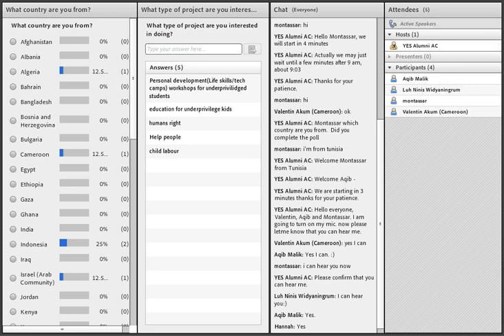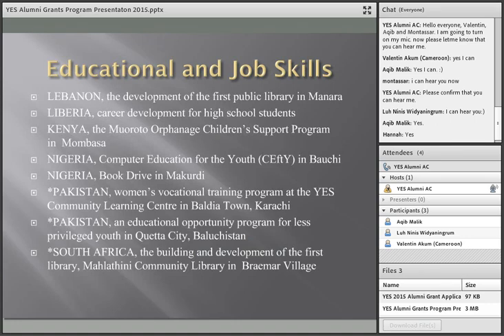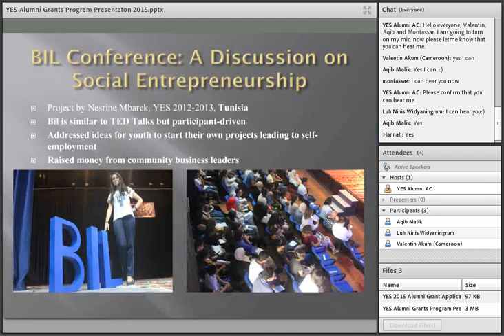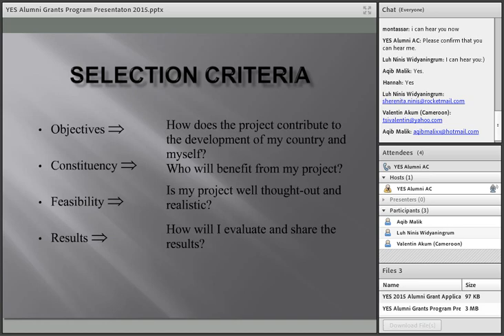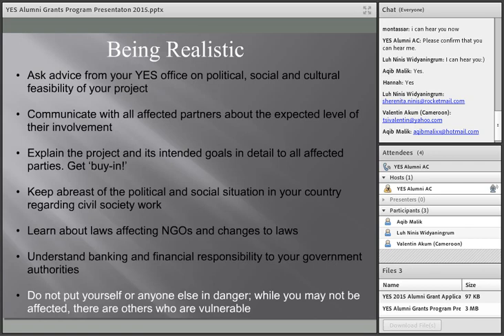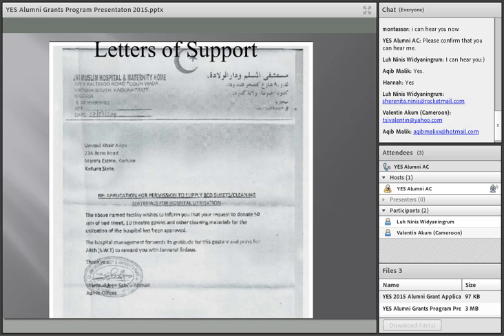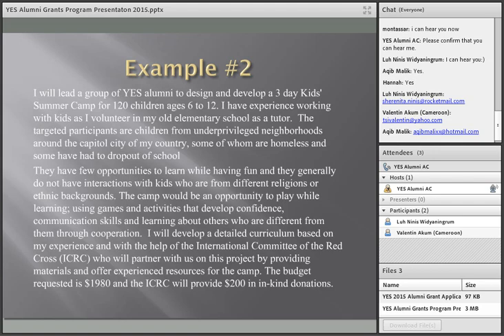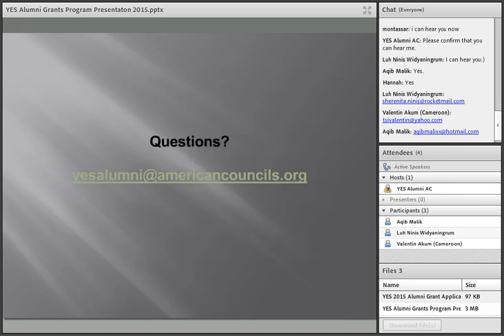YES Alumni Grants Writing Webinar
American Councils hosted this webinar on January 21, 2015 in order to help alumni improve their grant writing skills; especially for the upcoming 2015 Alumni Small Grants Competition